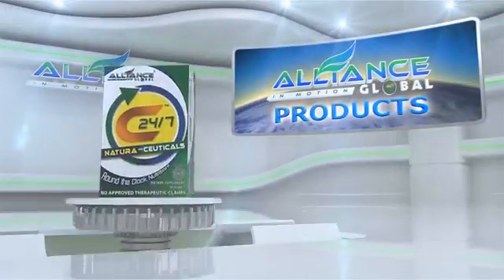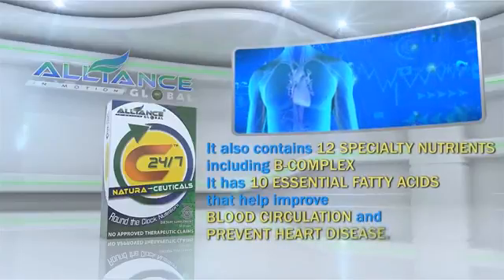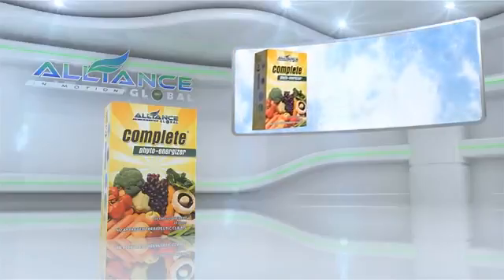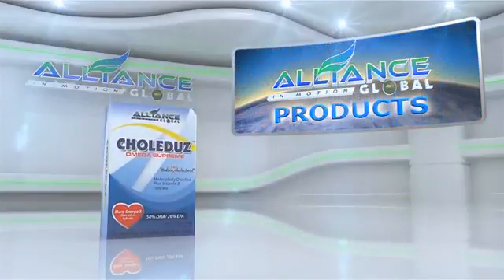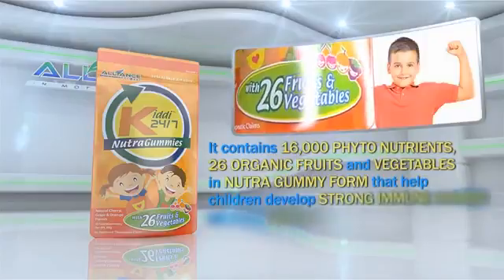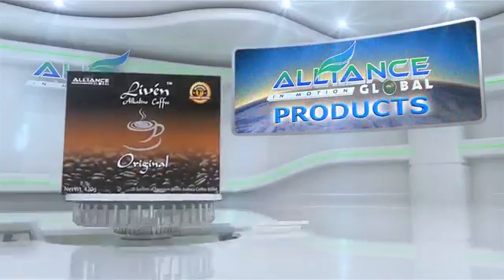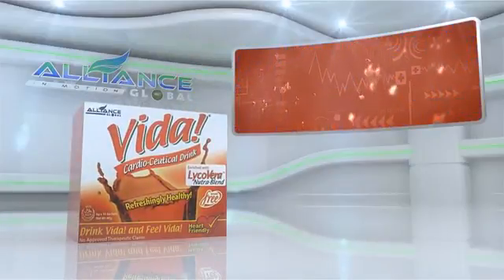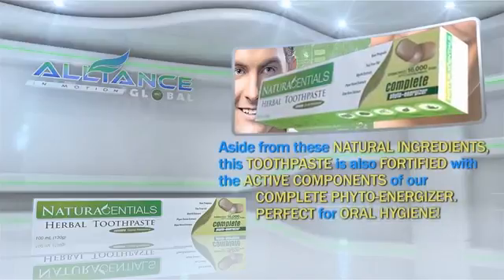10 Minute Product Demo AIM Global 1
CONTACT PERSON: MARKBARRY SANCHEZ
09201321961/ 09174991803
Learn how to make money, understand the business, understand the product, understand the system. Its not about RETAILING. Its not about RECRUITING. Its about the SYSTEM.
Come and join my team now !...